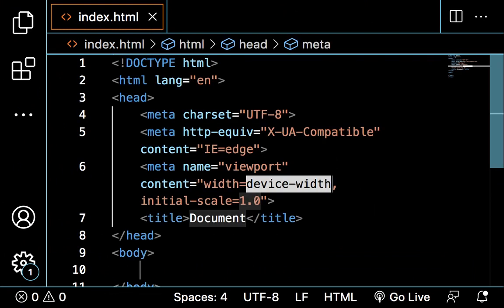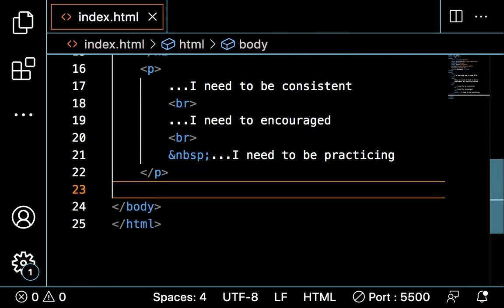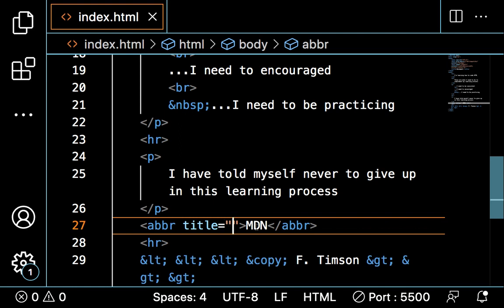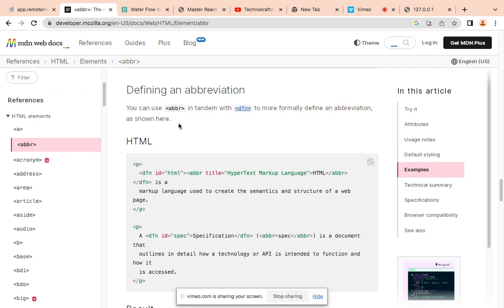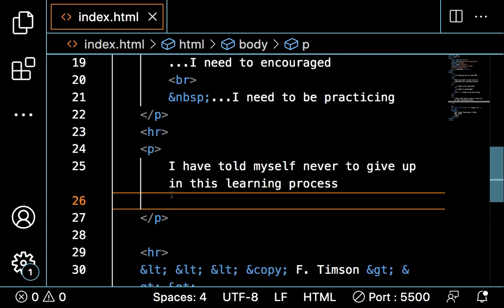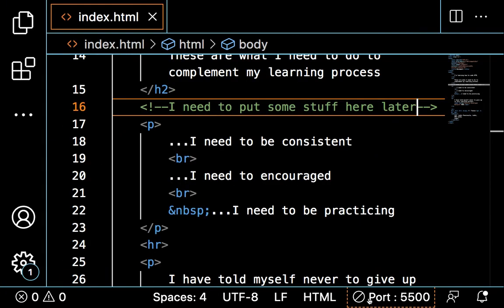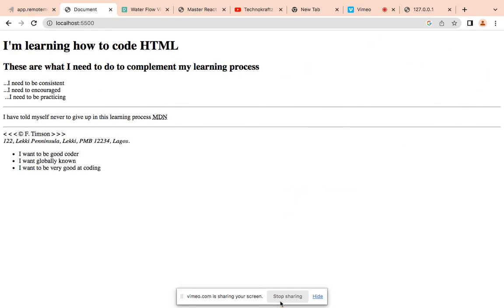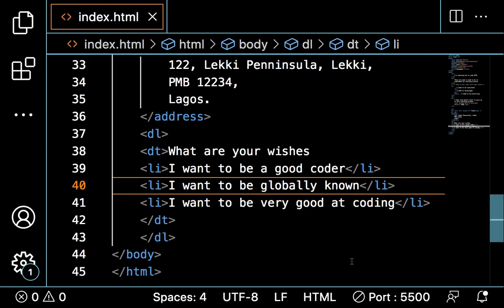HTML Lesson_08